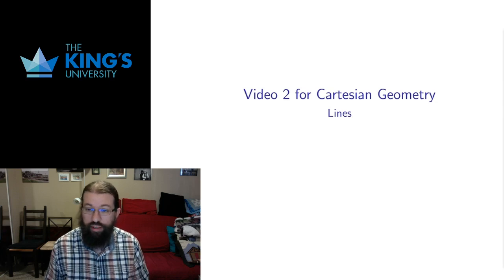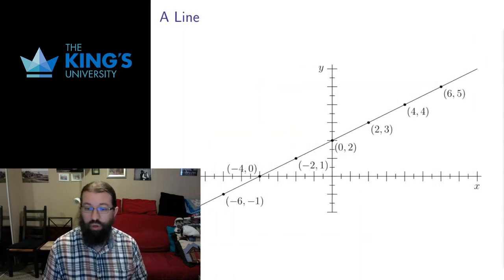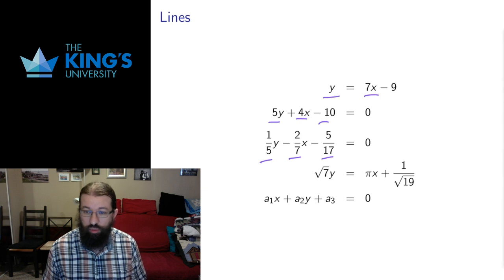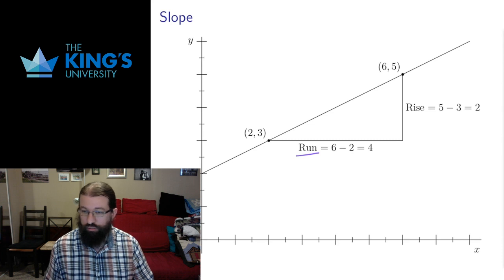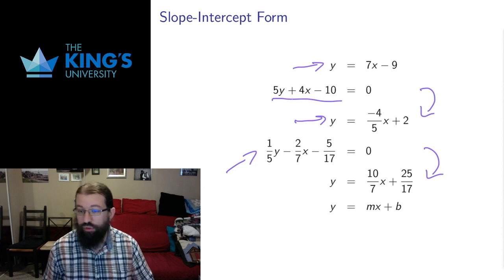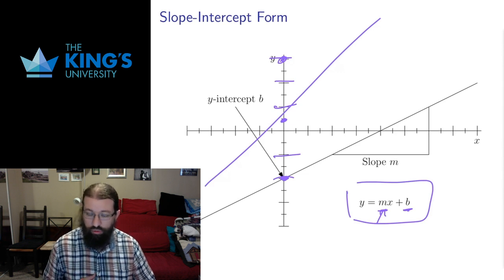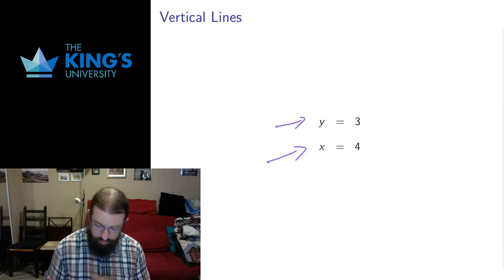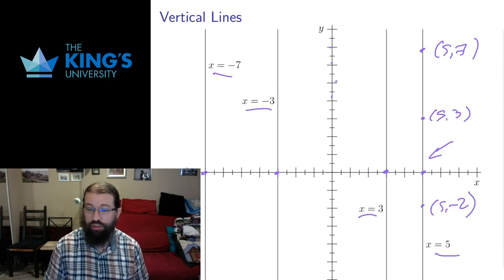Cartesian Geometry - Video 2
Lines in the Plane